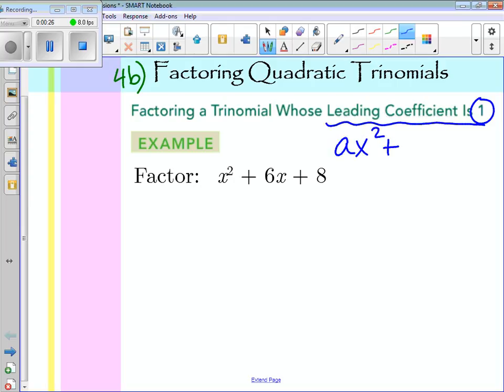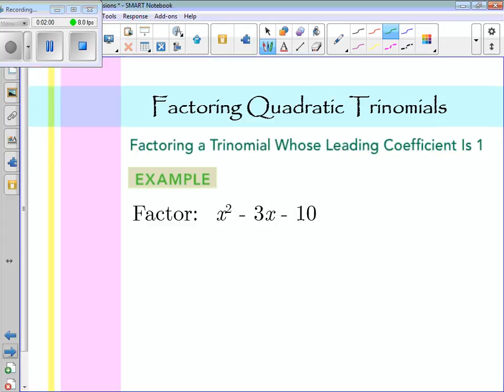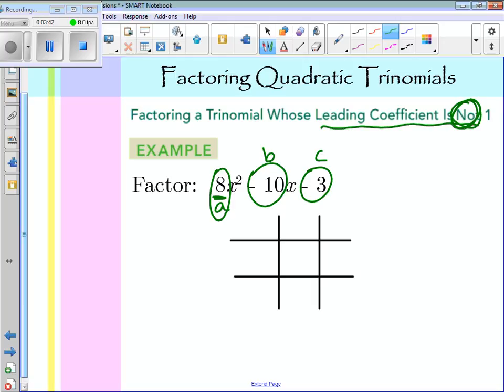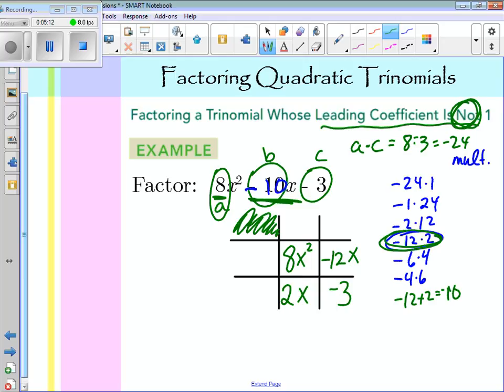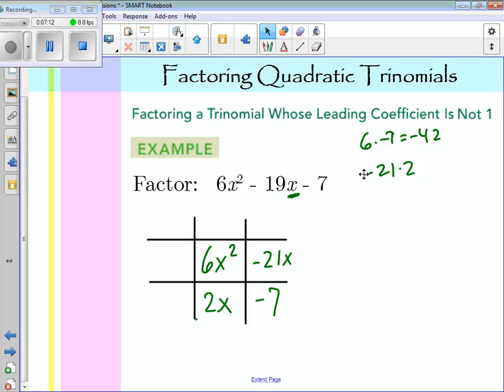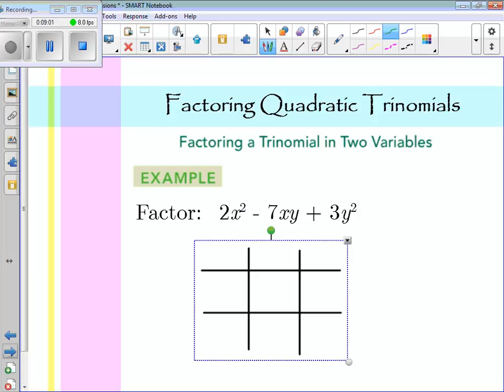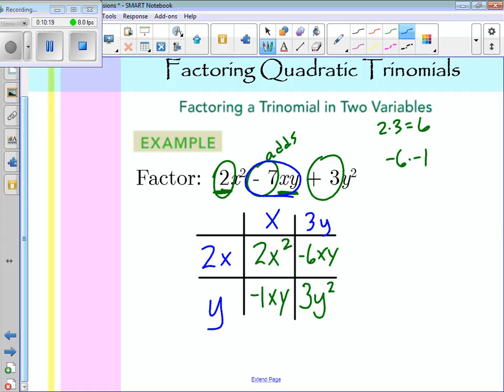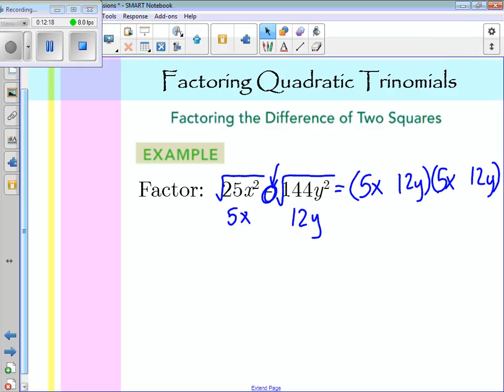Alg2 trig 4b notes